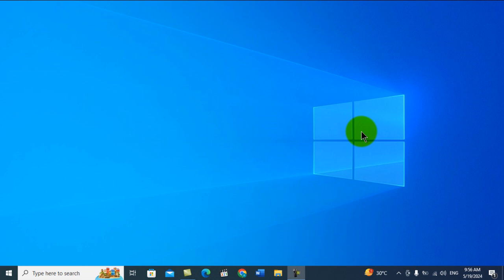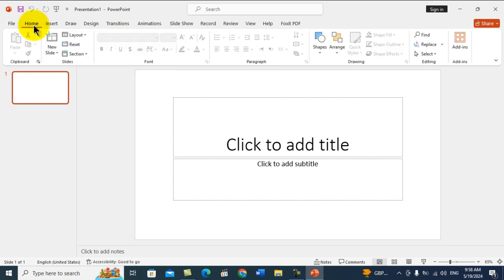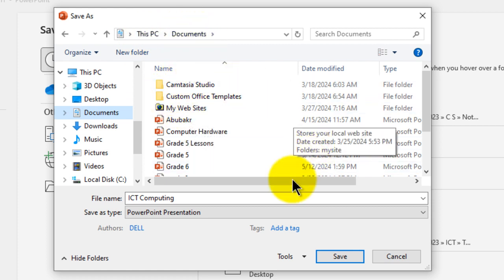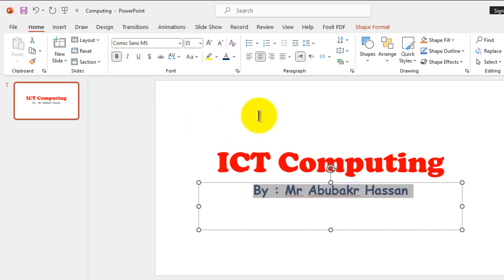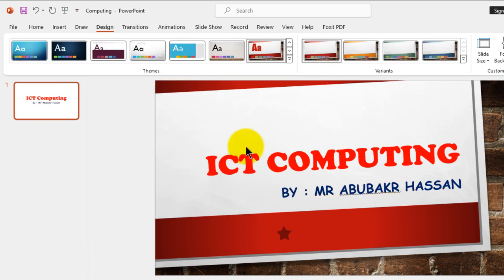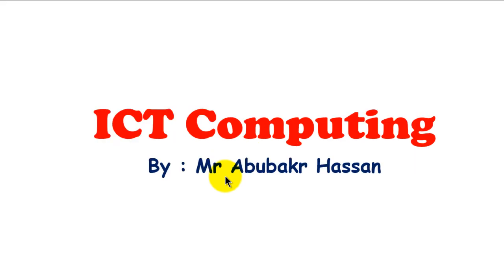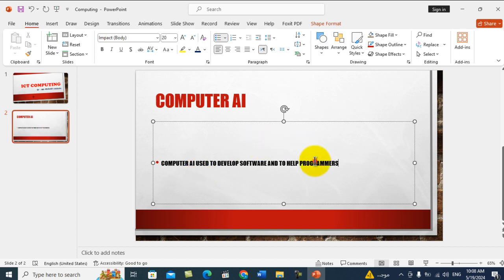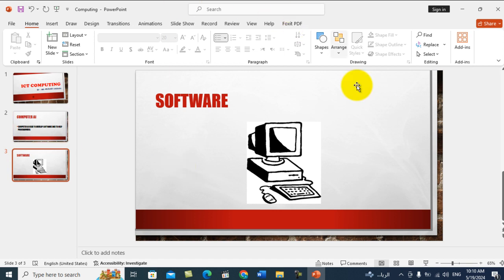Grade 6 Lesson Introduction Power Point